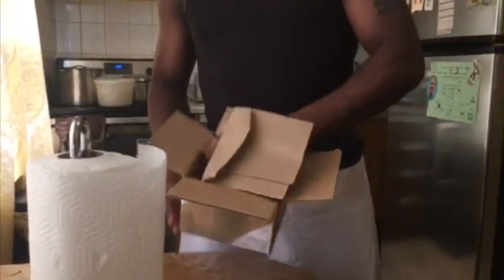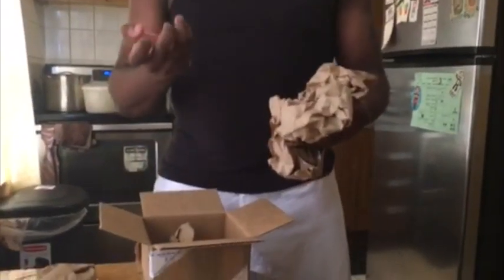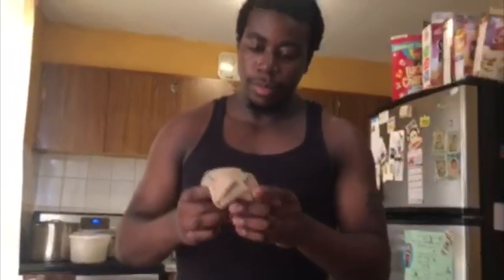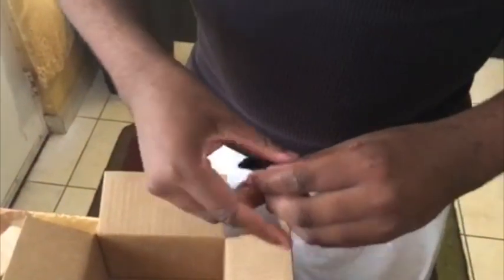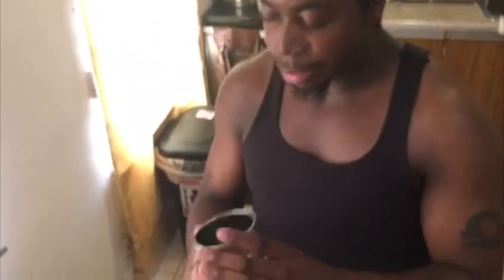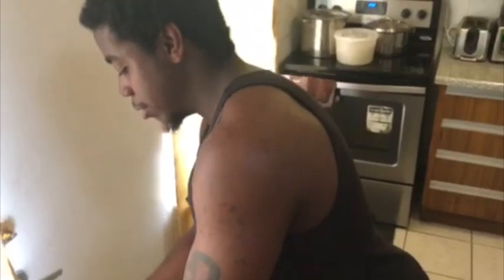UNBOXING: The EDC Turbine Fidget Spinner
Here is a video of me unboxing the Fidget Spinner from Addictive Fidget Toys. The spinner im unboxing today is the EDC STAINLESS STEEL OR ALUMINUM TURBINE FIDGET SPINNER in Black, They come in other colours and different designs.